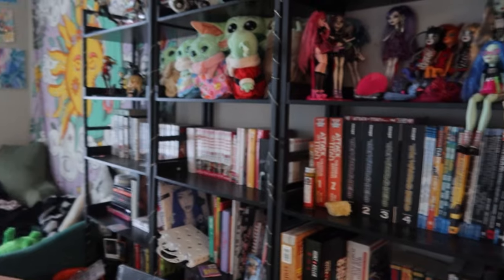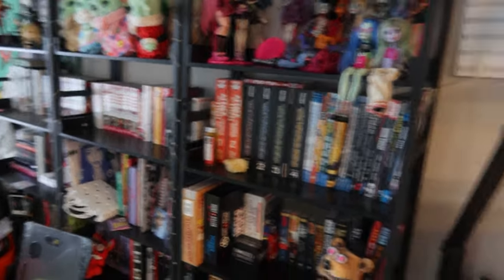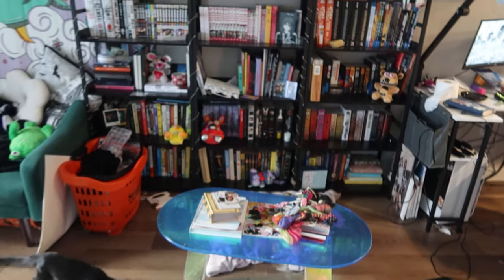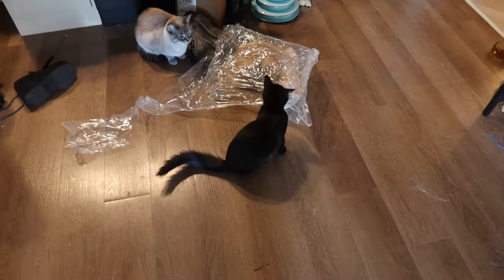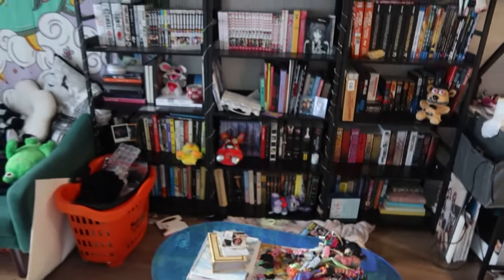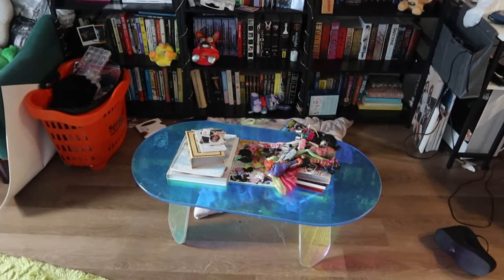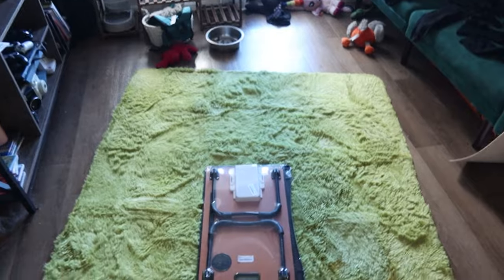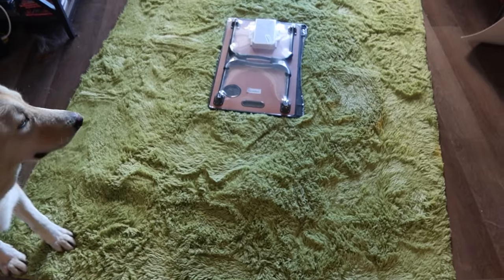making my aEsThEtIc DIY "book nook" :)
yes i know its not technically a nook but this is like as close as i can get it in an apartment lol